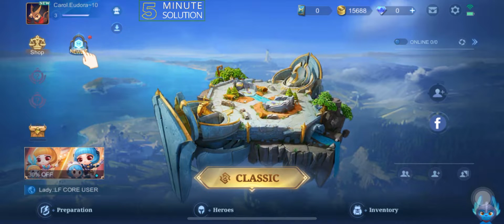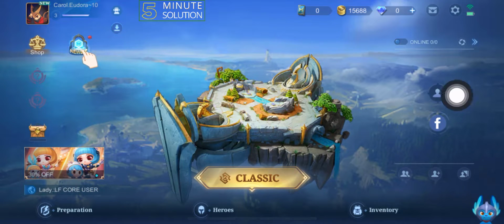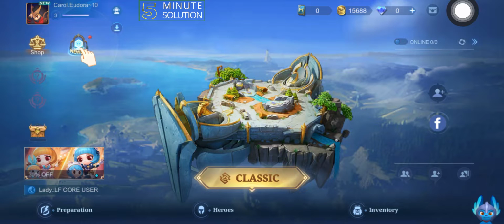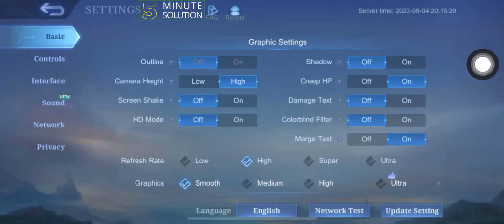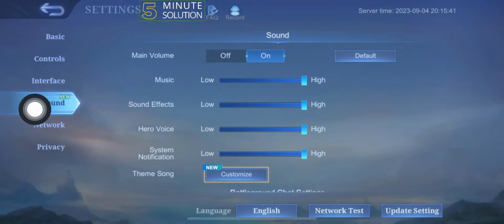How To Turn Off Background Music on Mobile Legends 2024 | Disable Background Sound on MLBB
When Mobile Legends Turn Off Background Music , this can be terrible. Since matches in mobile legends last for around

0:00 Intro
0:20 Open setting
0:30 Disable Background music
0:50 Outro